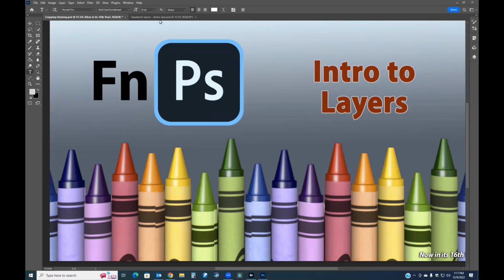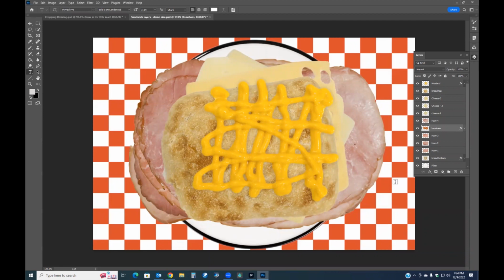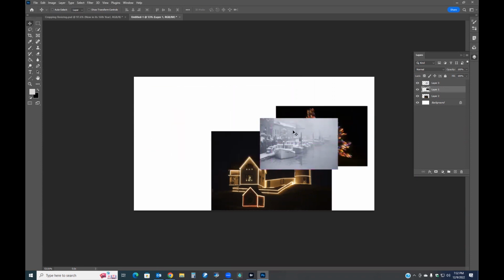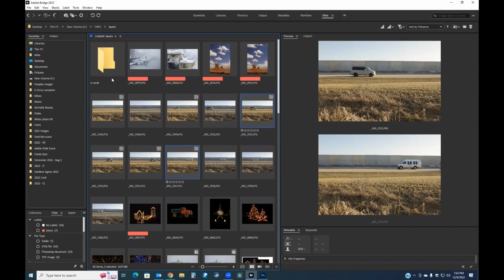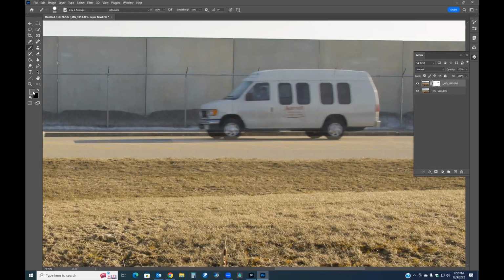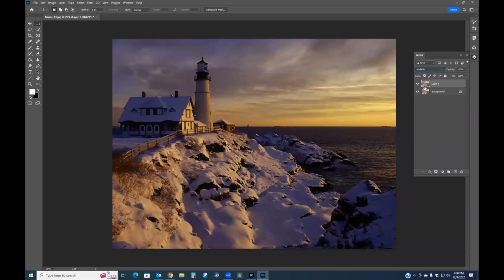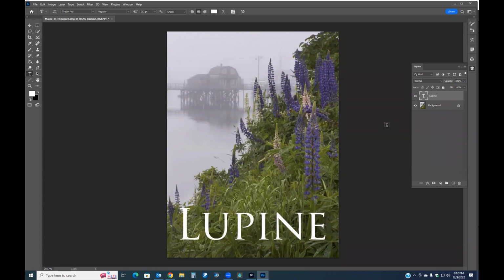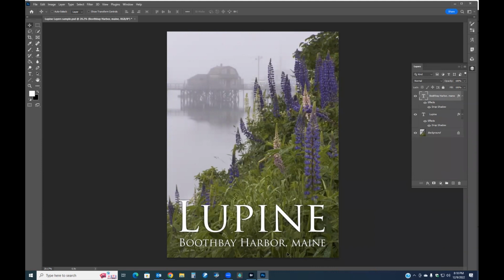Intro to Layers in Adobe Photoshop - part 1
This is a demo of Layers in Photoshop - an introduction.